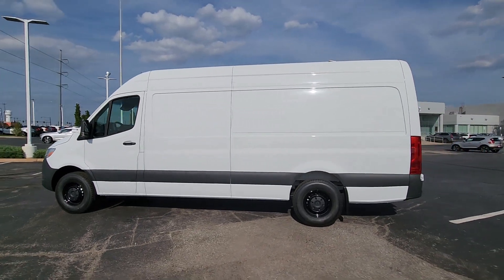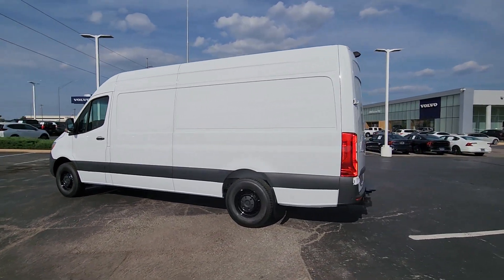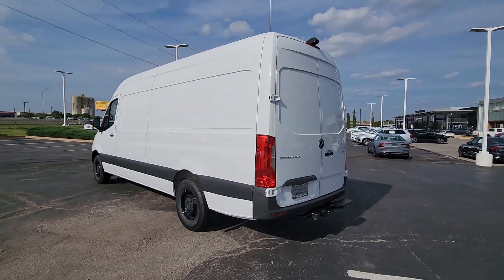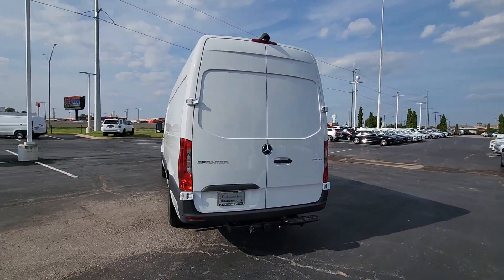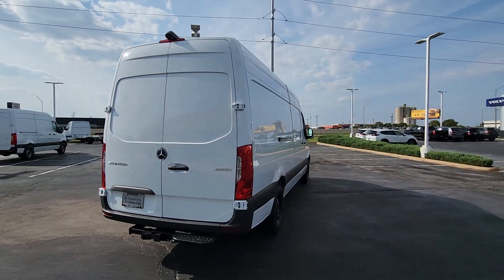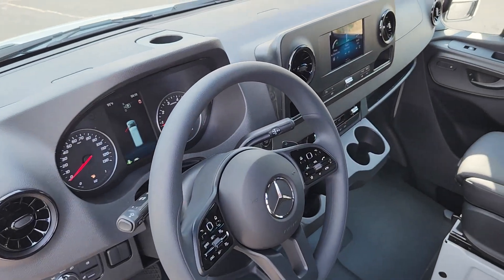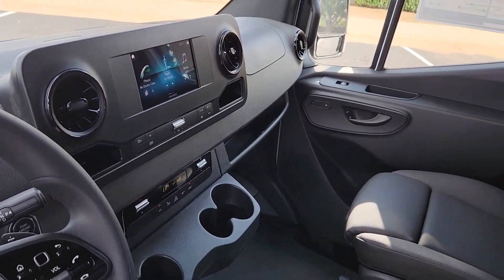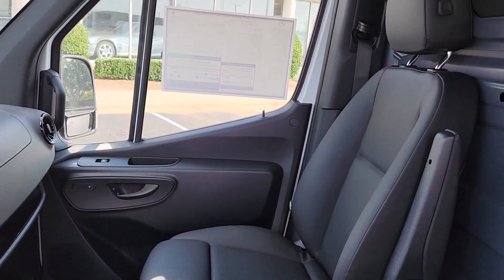2023 Mercedes-Benz Sprinter_2500 Oklahoma City, Edmond, Arcadia, Tulsa, Norman PT157067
New 2023 Mercedes-Benz Sprinter_2500 Cargo 170 WB available in 14240 Broadway Extension, Edmond, Oklahoma at Mercedes Benz of Oklahoma. Servicing the Oklahoma City, Edmond, Arcadia, Tulsa, Norman, OK area.

This New 2023 Mercedes-Benz Sprinter 2500 Cargo 170 WB in White with Interior is ready to test drive today!brbrbrDue to inventory limitations and restrictions a market adjustment may be added to the MSRP of any new vehicle. Current local market clients may receive market adjustment concessions. See dealer for details. At Mercedes-Benz of Oklahoma City we pride ourselves in providing a transparent time-saving and customized car buying experience. Oklahoma Citys only official Mercedes-Benz Dealership! Shop new used certified and pre-owned Mercedes-Benz vehicles from the convenience of your home. Even get a trade-in value without stopping into the dealership. Conveniently located in Oklahoma City on the Broadway Extension just minutes from Edmond Moore Norman and Yukon. While we make every effort to ensure the accuracy of vehicle information and pricing absolute accuracy cannot be guaranteed. Information subject to change; for current information on this particular vehicle please contact our staff.